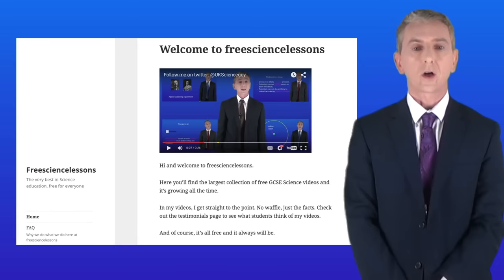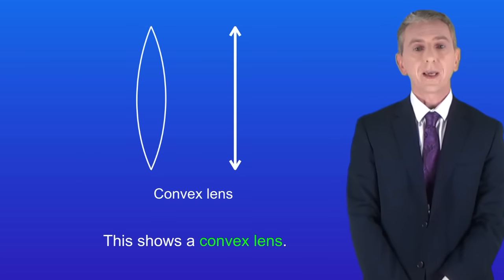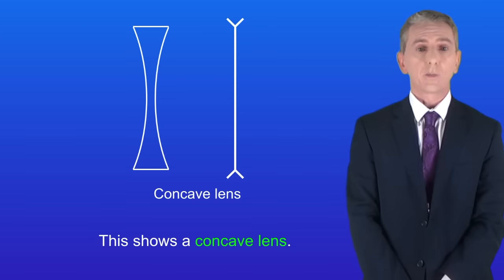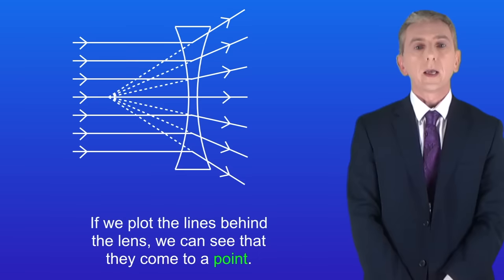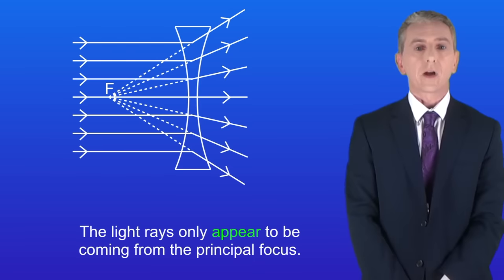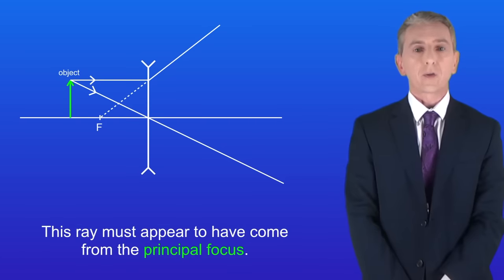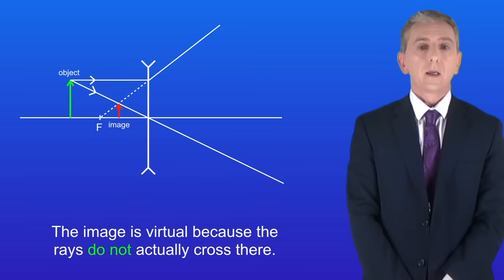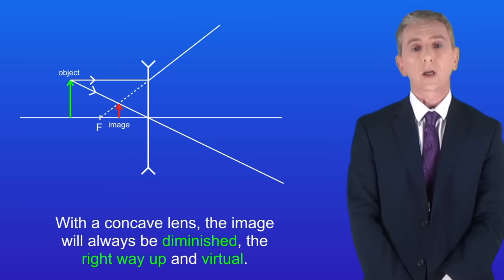GCSE Physics Revision "Concave Lenses" (Triple)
In this video, we look at concave lenses. We explore how to draw a ray diagram for a concave lens and then we look at the properties of the image produced.

Ernest Marsden
S P Andrew Ltd (1921)